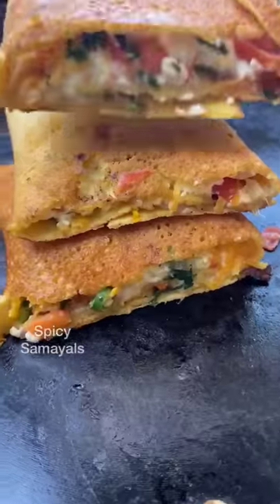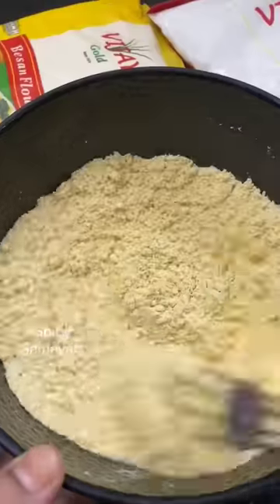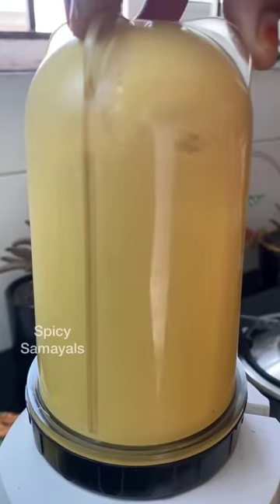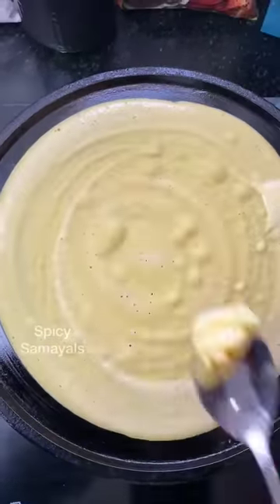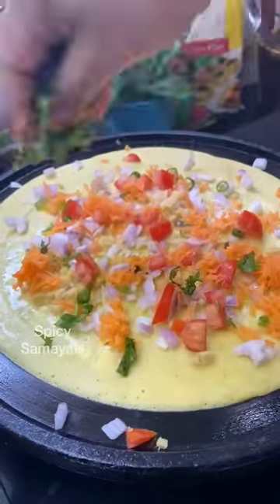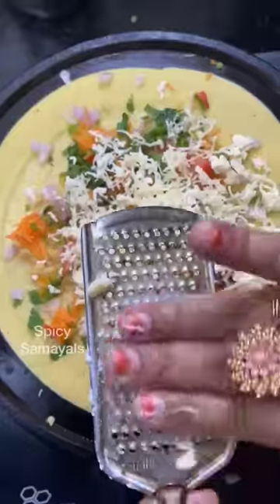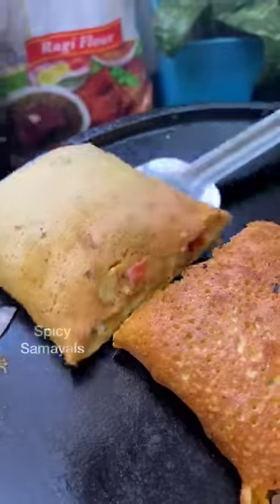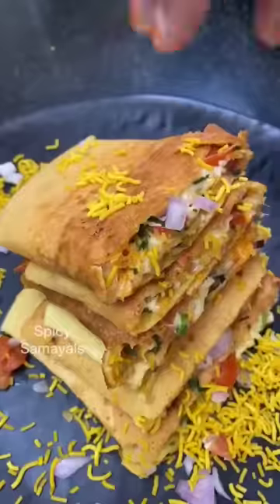பாகுபலி தோசை 😋👌| Instant Bahubali dosa recipe